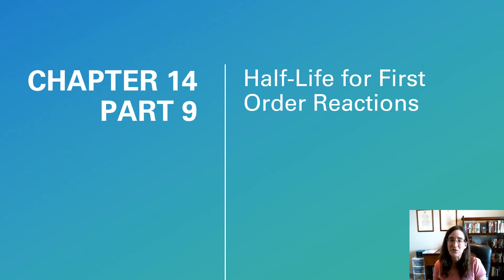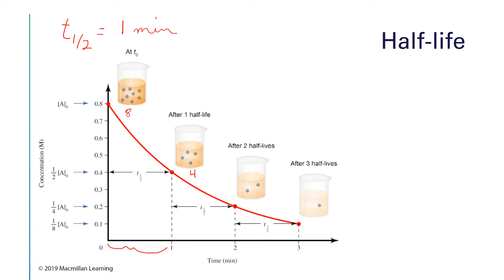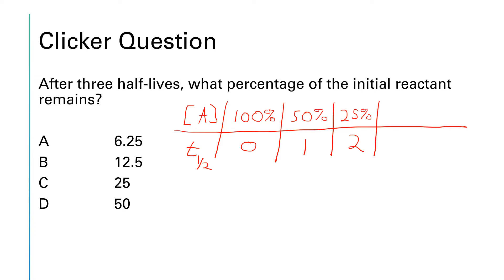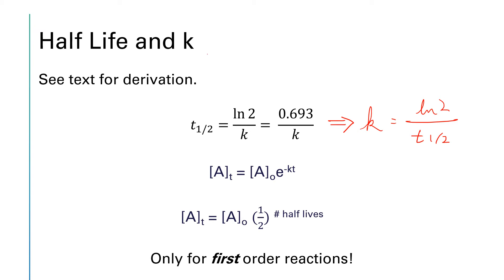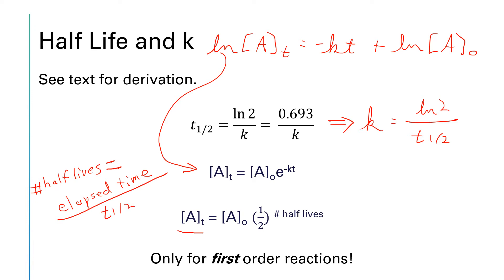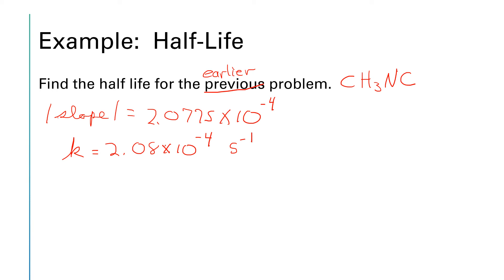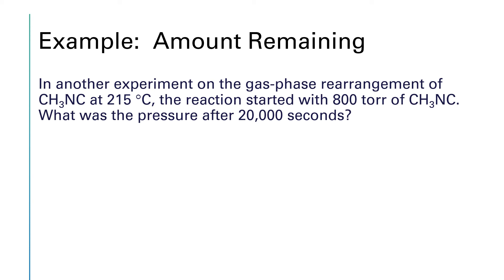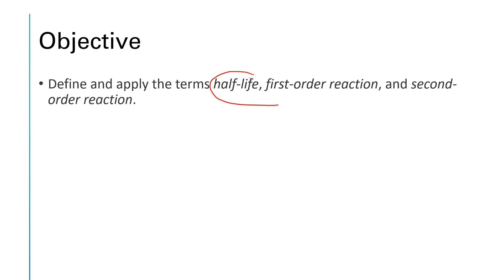CHEM 1342 Chapter 14 Part 9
Half-life for first order reactions.